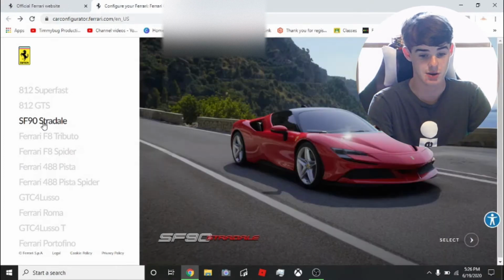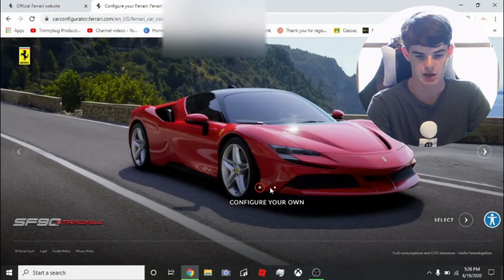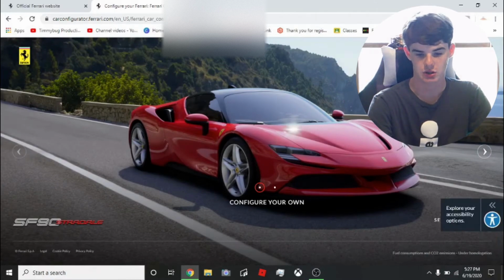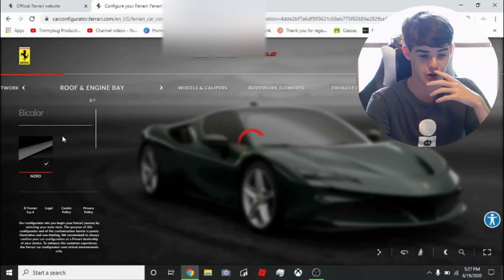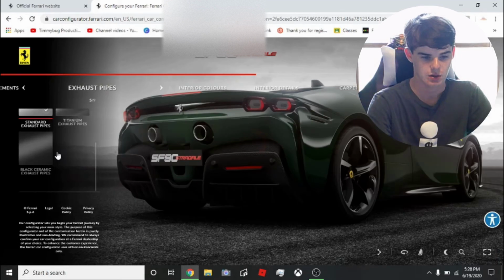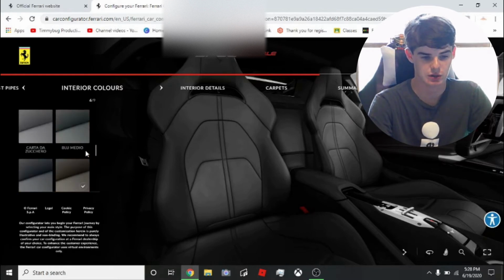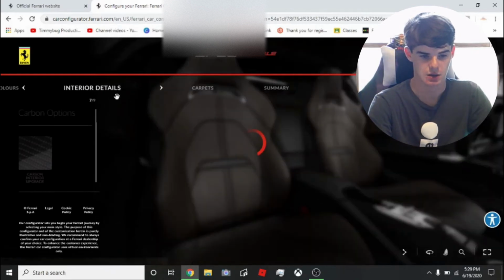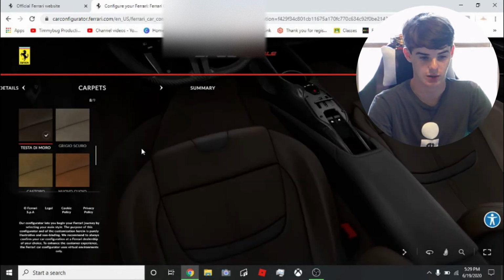I MADE A CUSTOM FERRARI!!!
Today I customize a Ferrari because you guys liked the last episode!
Make your own custom Ferrari here!
If you're looking for cheap but great gaming gear like mice and keyboards, then check these guys out!
DON'T SHOP ONLINE WITHOUT HONEY PLEASE! IT'S LITERALLY FREE MONEY!!!